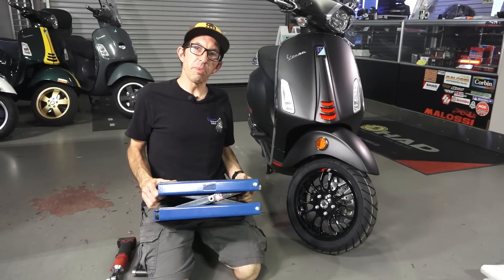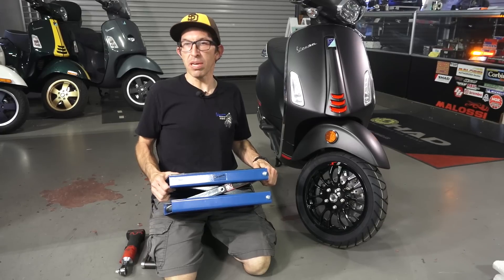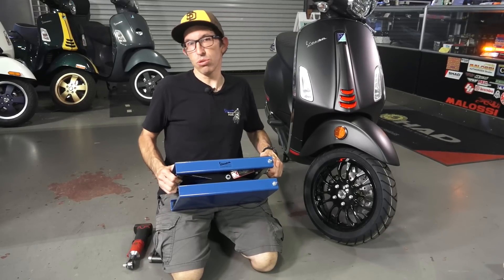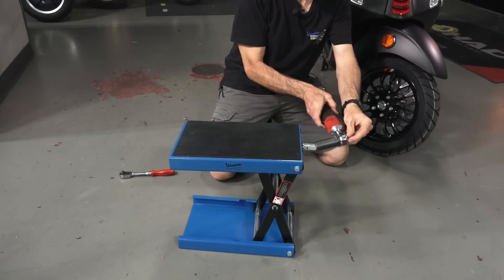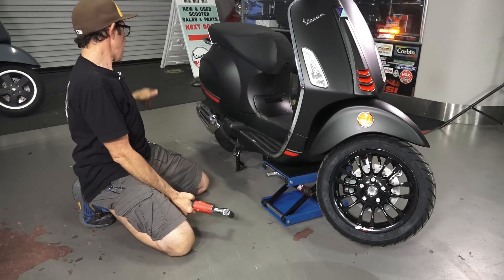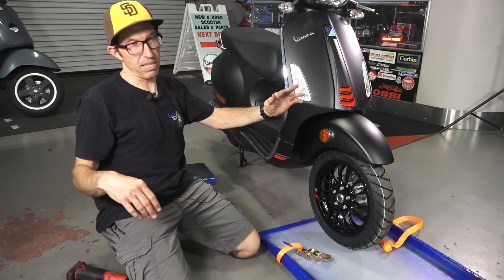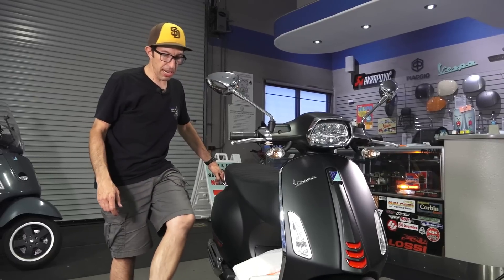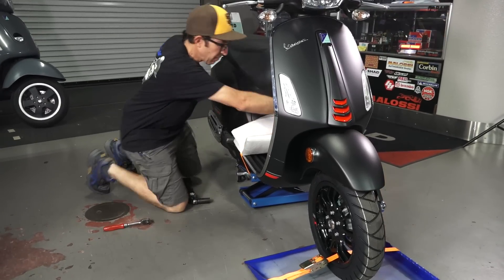New Vespa Scissor Jack available at Scooterwest.com!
Vespa Motorsport universal scooter and motorcycle lift/jack (Part# TOOLSCOOTERJACK)